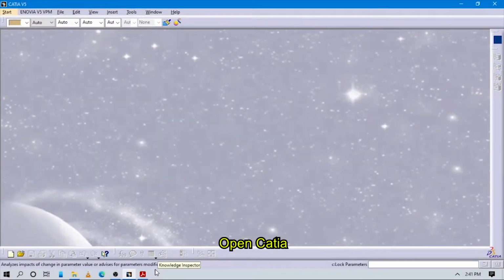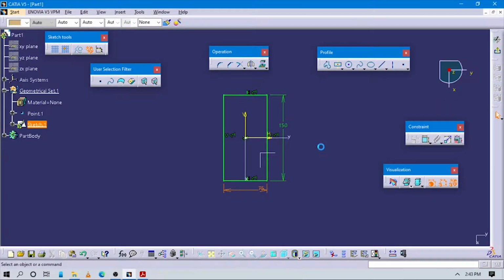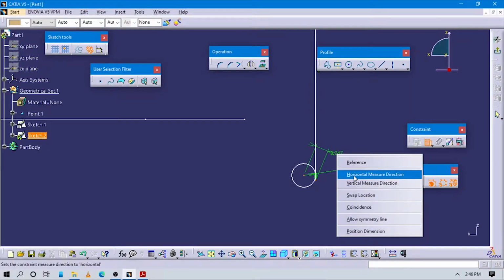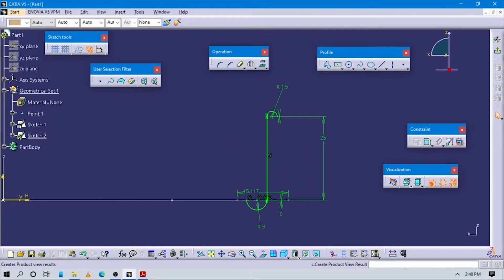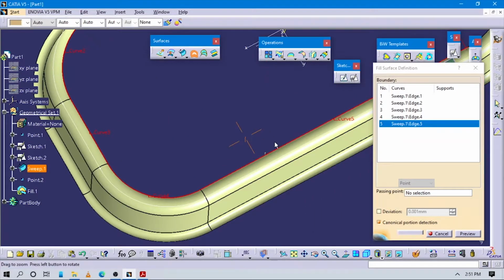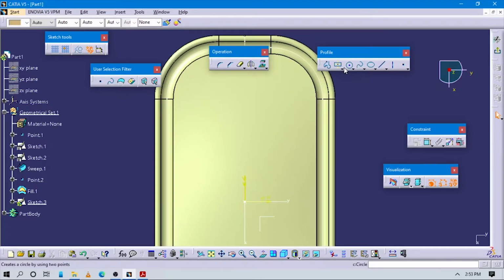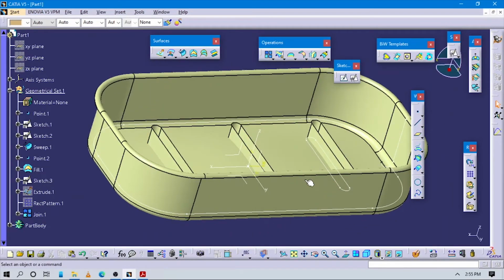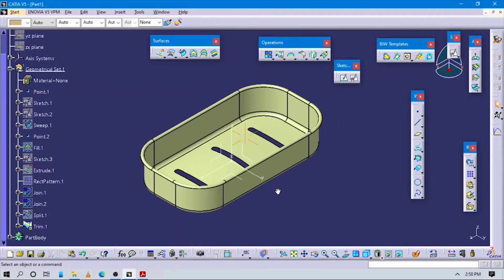✅💯✅ Catia Tutorial # 57 : Soap Case 2 | Surface Modelling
This tutorial is a part of Surface Modelling in Catia v5.